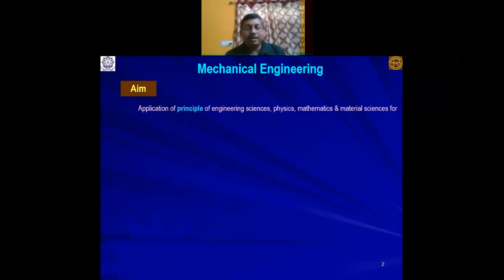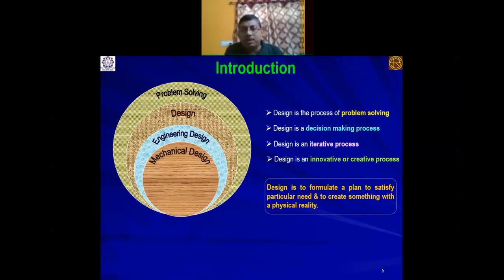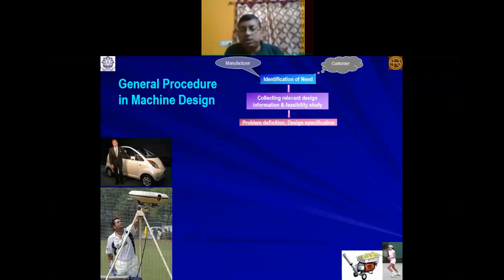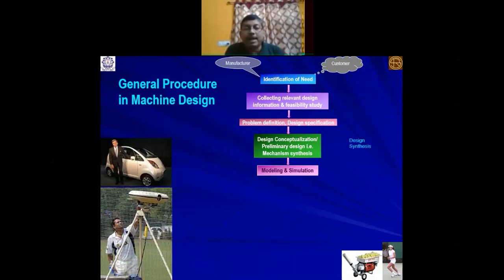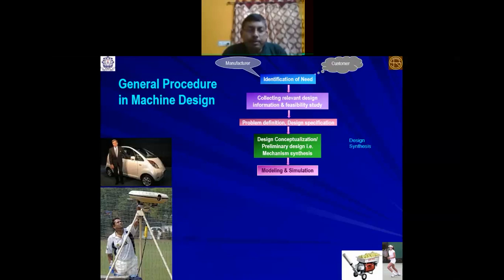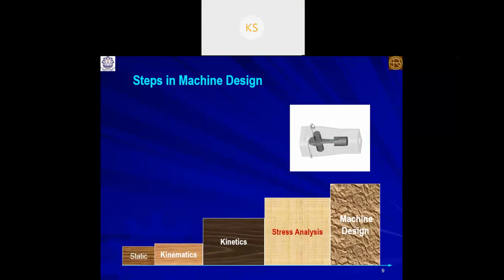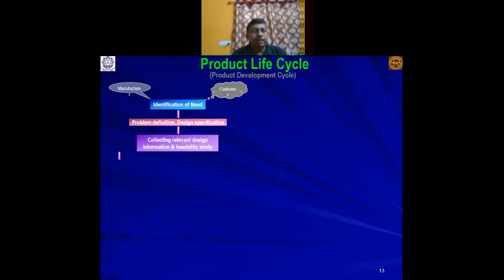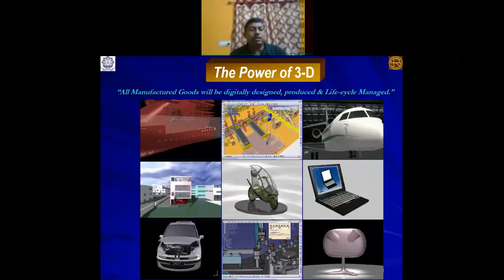Workshop on Computer Aided Design for Mechanical Engineers Lecture 1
This workshop was conducted at chaibasa Engineering College by Dr. Sibendu Shekhar Roy, NIT Durgapur